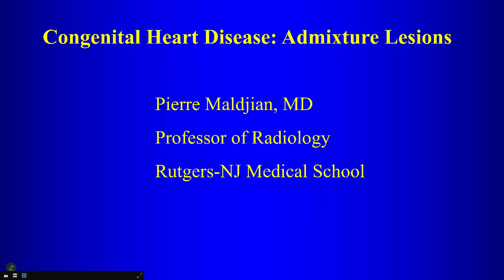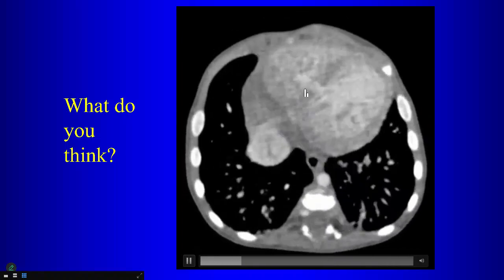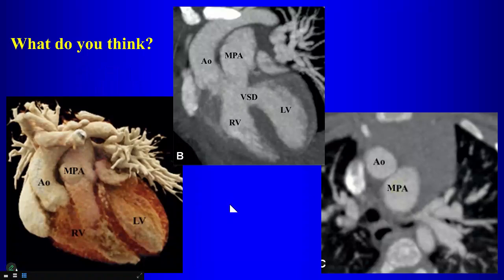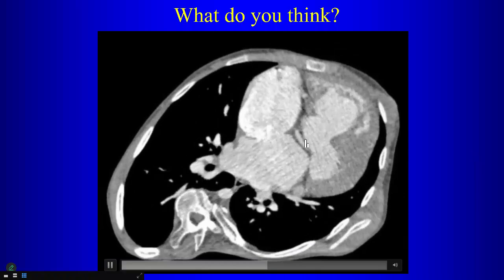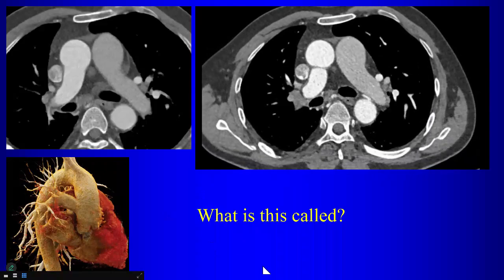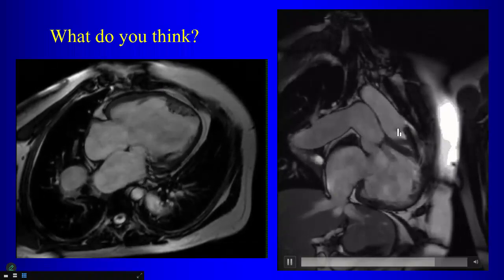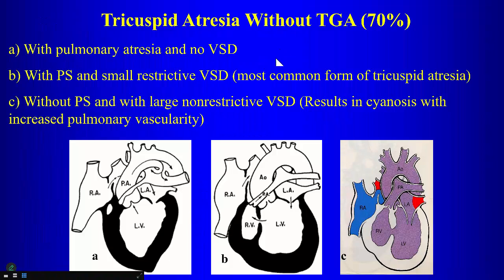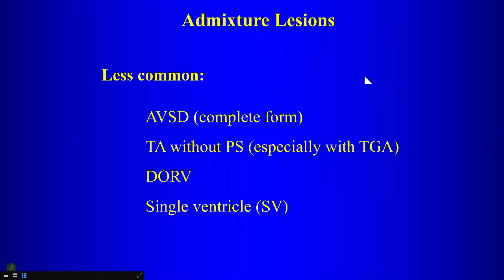17 Admixture Lesions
Radiology of admixture lesions.
Transposition of the great arteries, double outlet right ventricle, truncus arteriosus, total anomalous pulmonary venous return, tricuspid atresia.